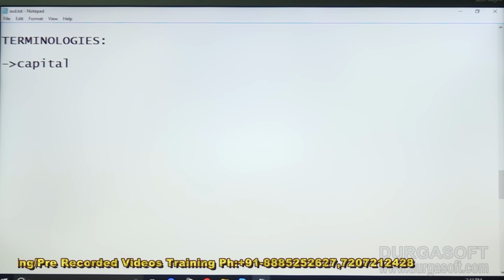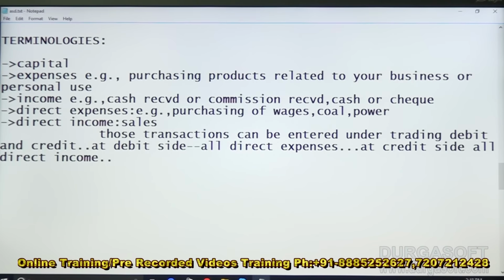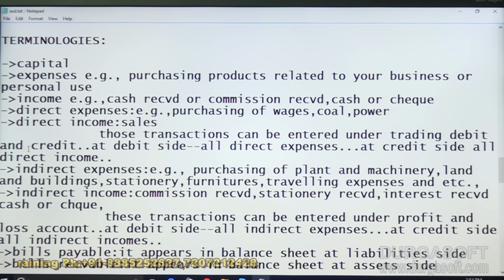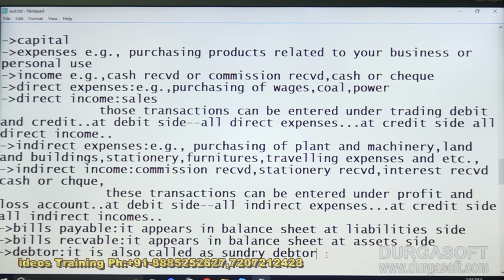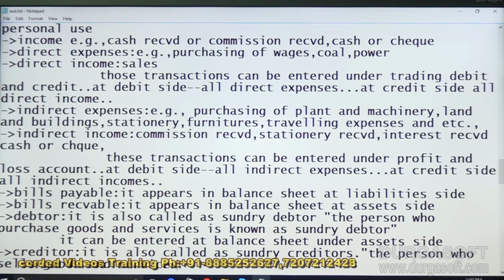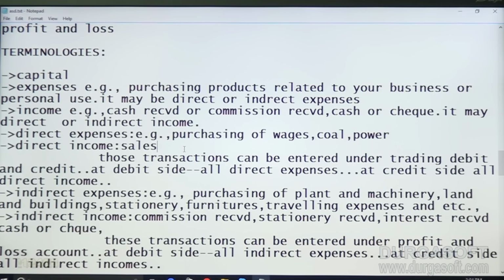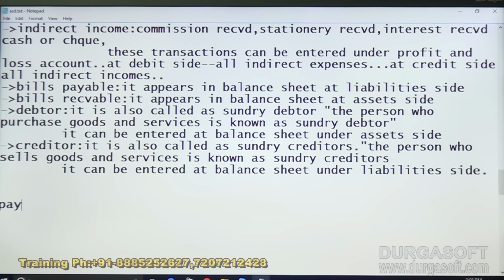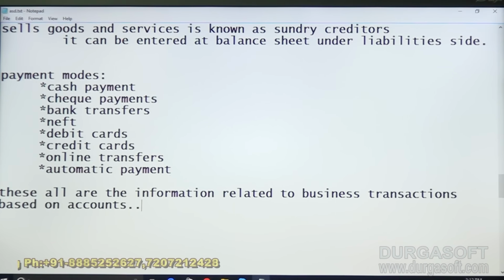Accounting tutorials||onlinetraining||Treminologies by Pavani